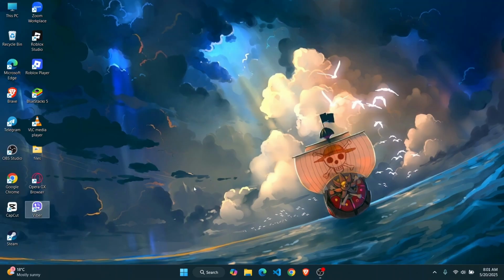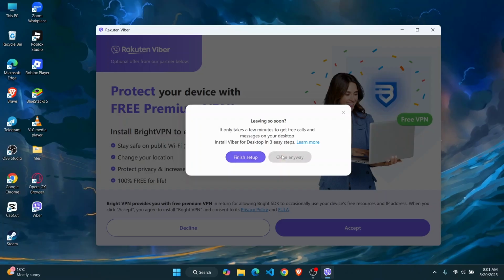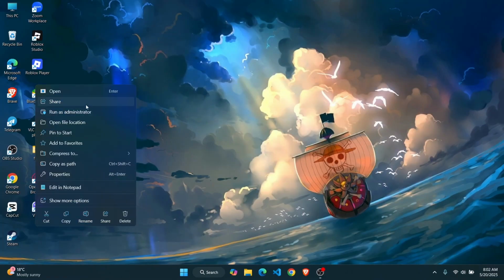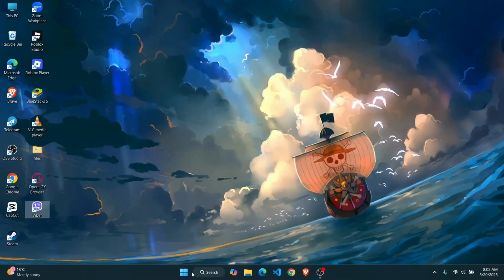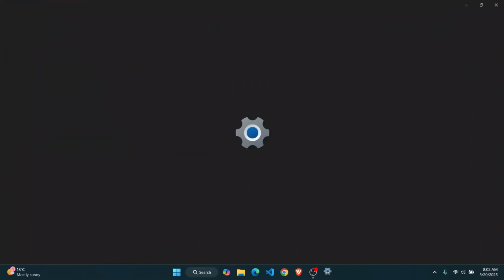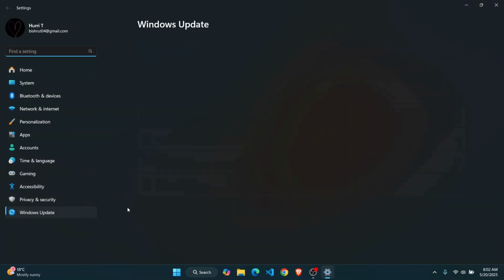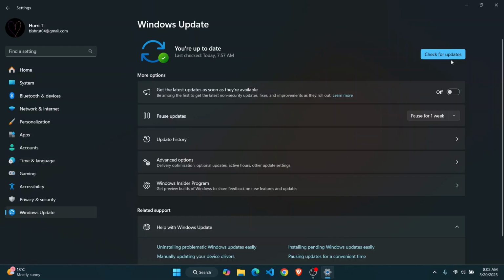How to Fix Viber Not Opening on PC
Learn how to fix Viber not opening on PC quickly and easily with this step-by-step tutorial. Whether you’re facing Viber app not launching on Windows or Viber keeps crashing on your desktop, this guide will help you troubleshoot and resolve the issue fast!

In this video, you'll discover how to fix Viber startup problems on PC, what to do if Viber won’t open on your computer, and how to get Viber running smoothly on Windows 10.

Timestamps:
0:00 Introduction
0:25 Step 1: Checking for Updates
0:55 Step 2: Restarting and Reinstalling Viber